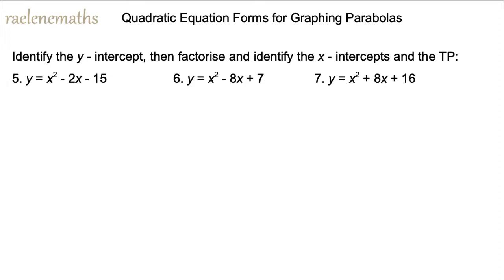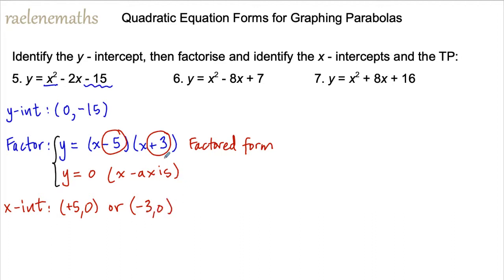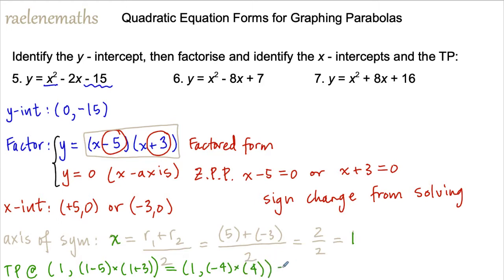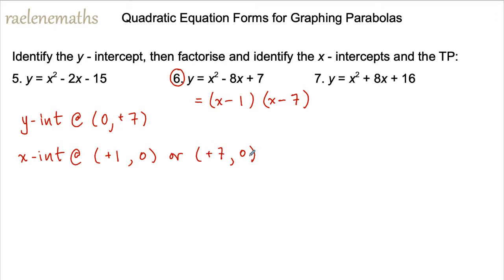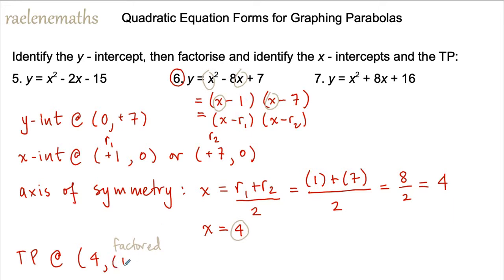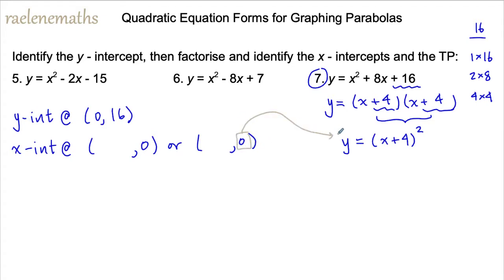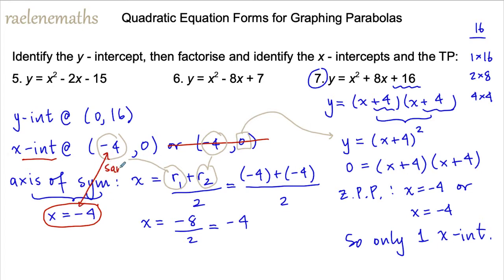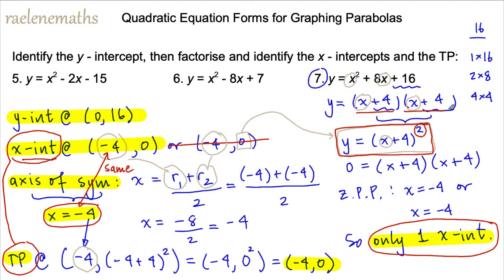Graphing Parabolas from Standard Form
How to find all the relevant information about parabolas (x-intercepts, axis of symmetry, turning point and y-intercept) from the standard (or expanded) form.